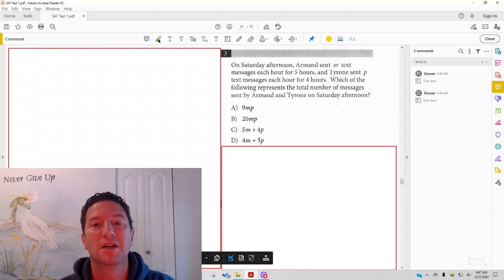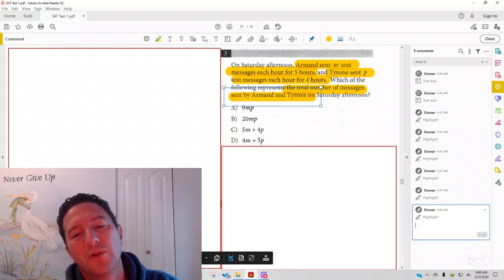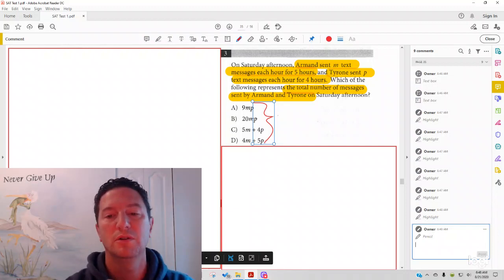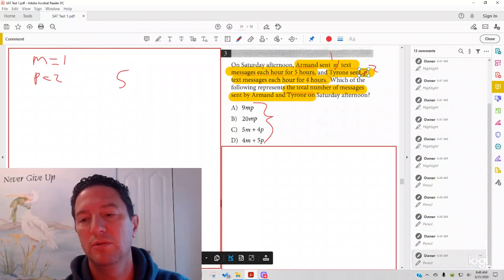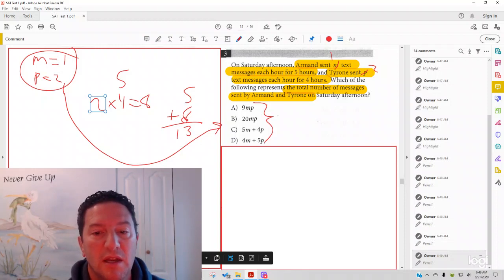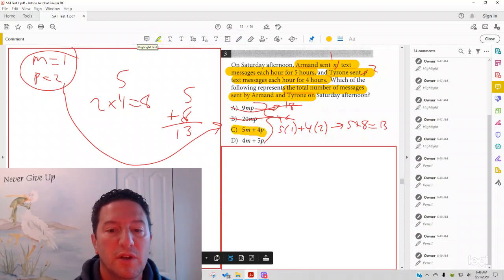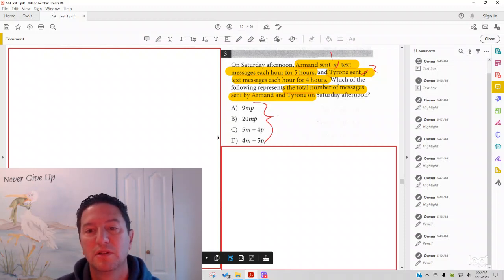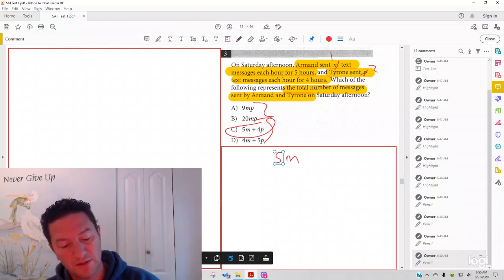SAT Math, Test 3 Section 3, Number 3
Picking Numbers /Translating Word Problems